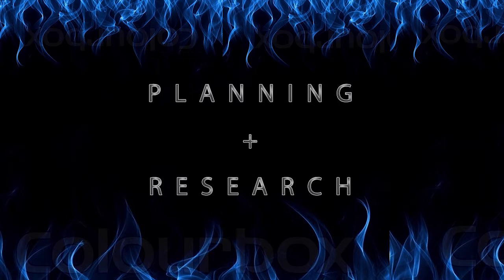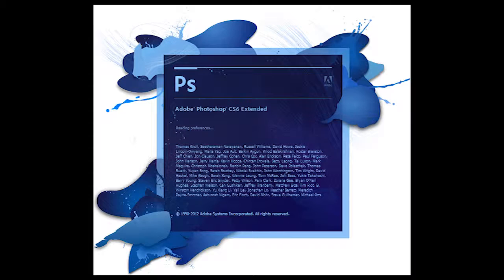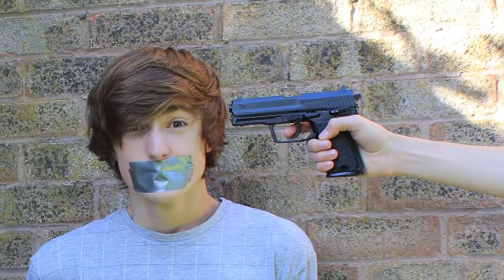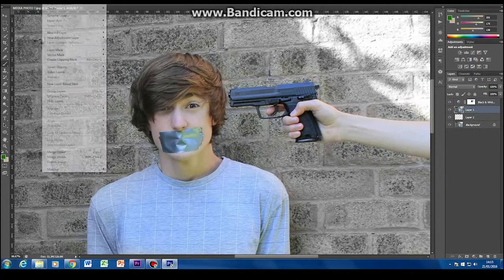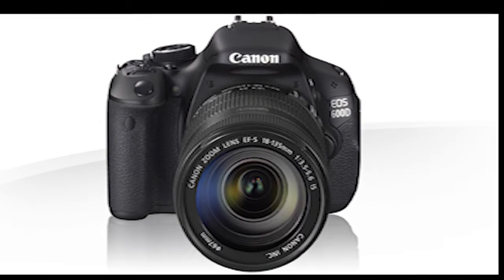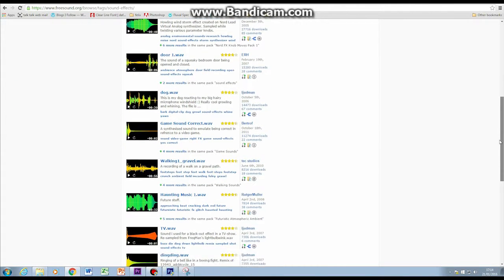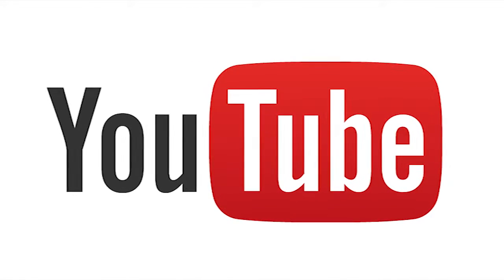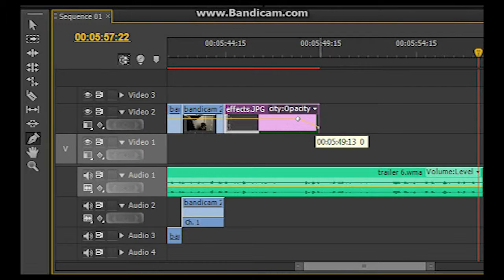Q4 Media Technologies